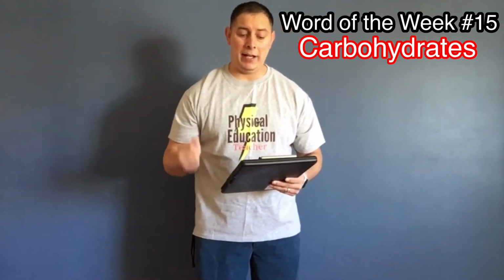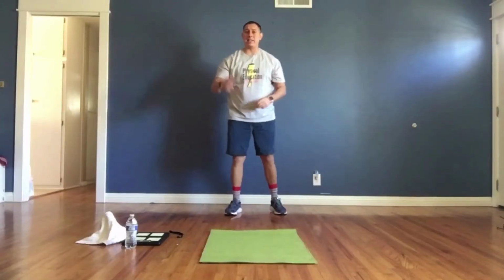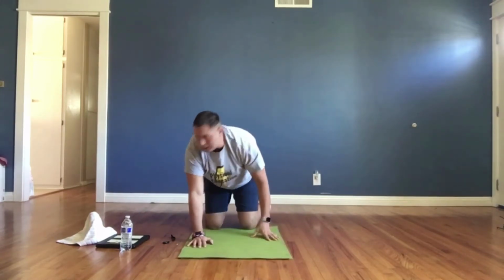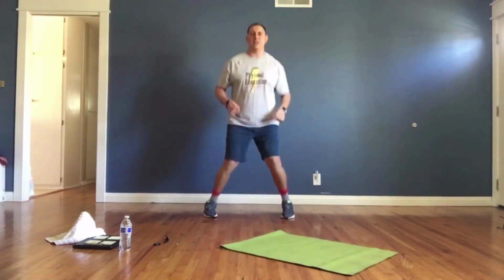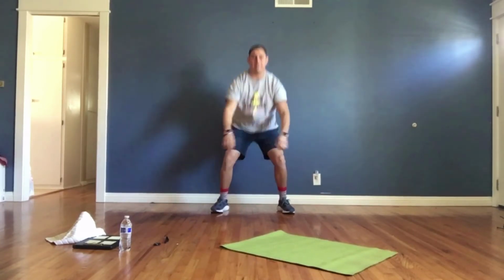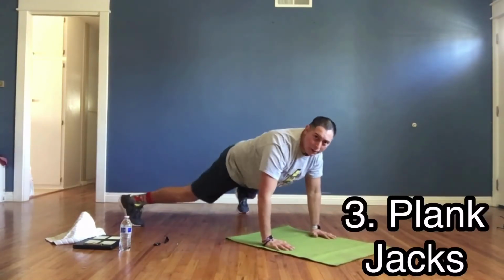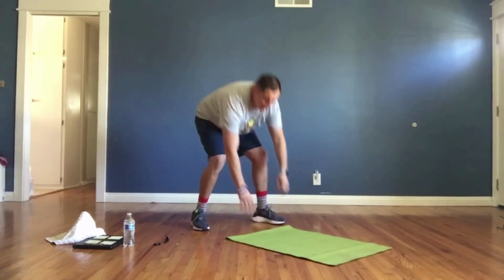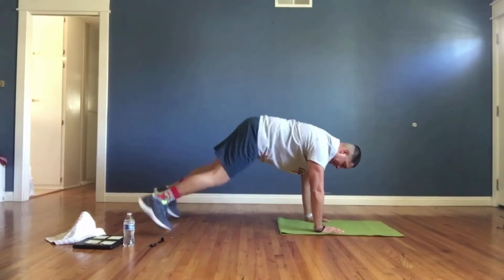DIY PE Full Lesson | Physical Education at Home: The Snowman Express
Activity of the day materials needed:
Baskets
Sock ball
Paper Plates

Take care,
Mr. Garcia